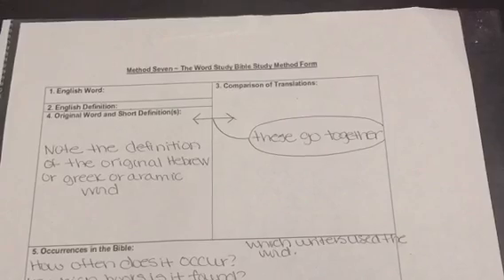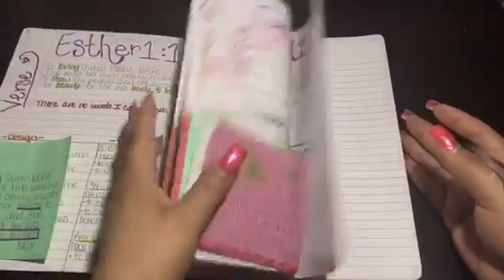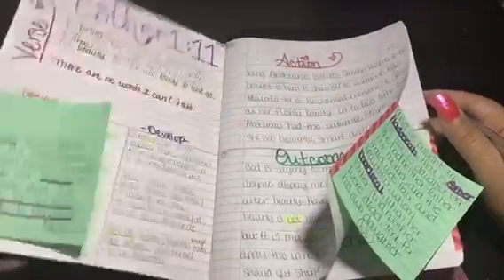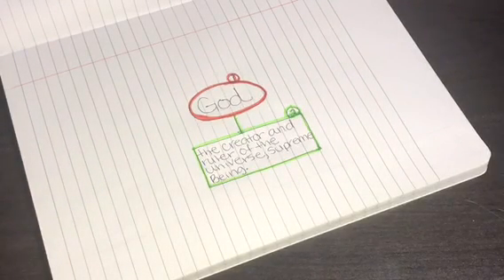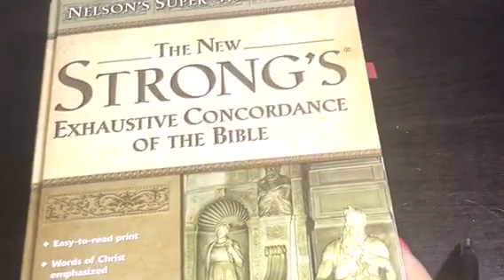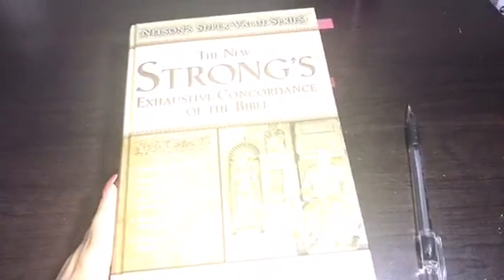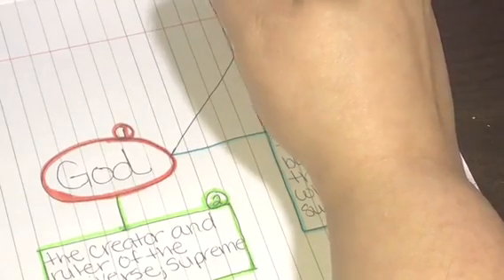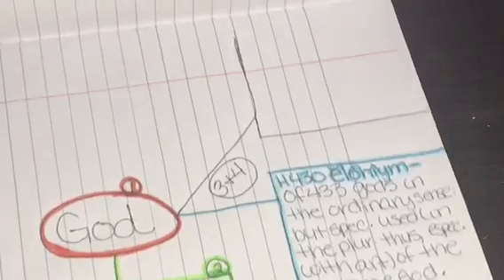God- Word Study- Part 1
Hi Fellow Christian Family & Friends

TTGW is working on our In-depth Chronological Bible Study and weekly I will be posting a word study to go with the study.